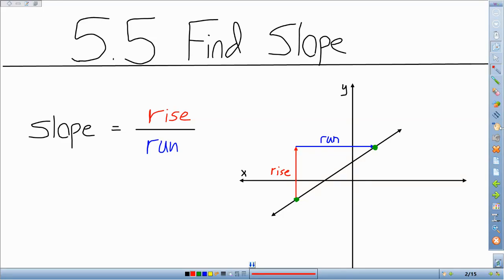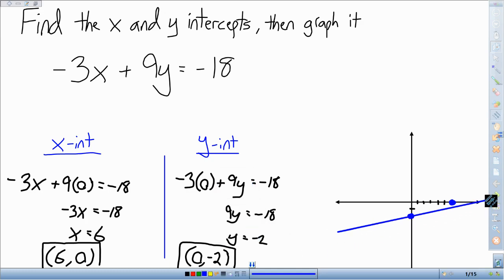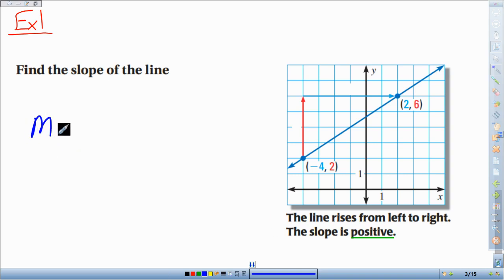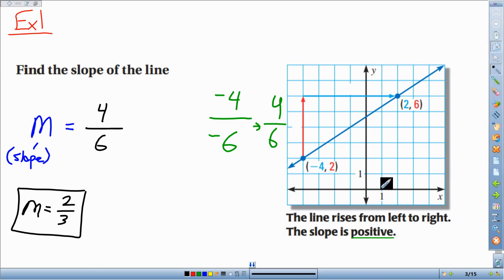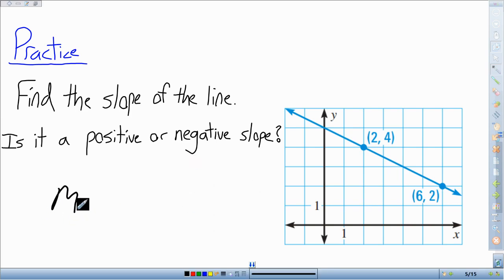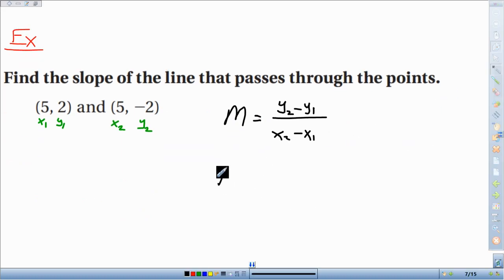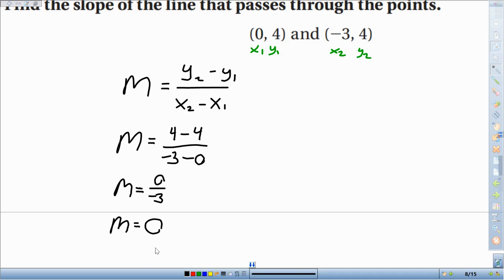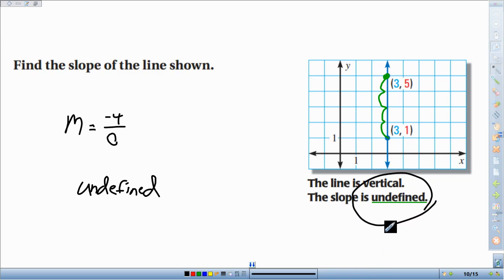Math90 5.5 (Notes)